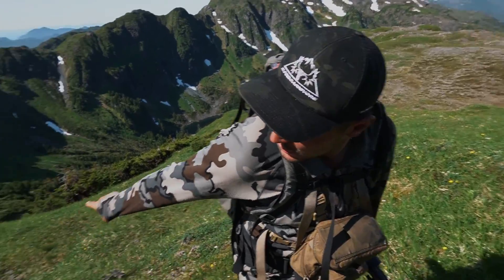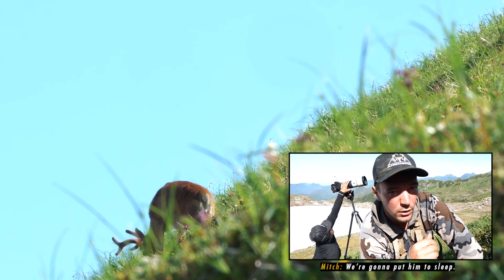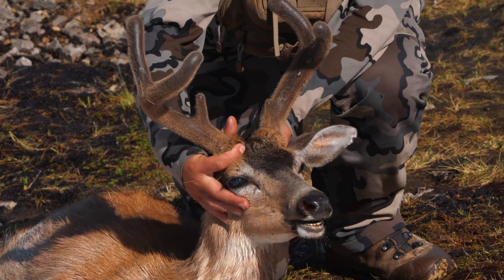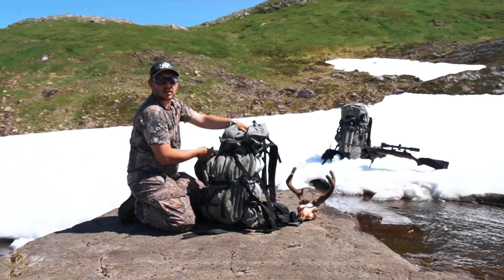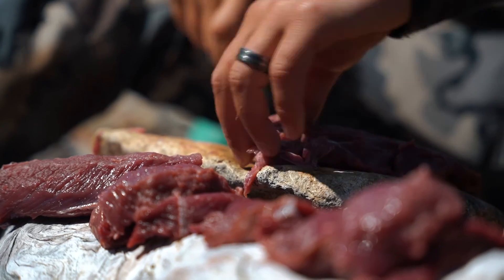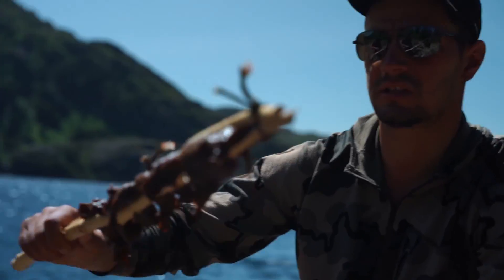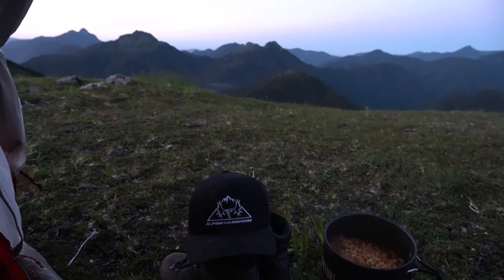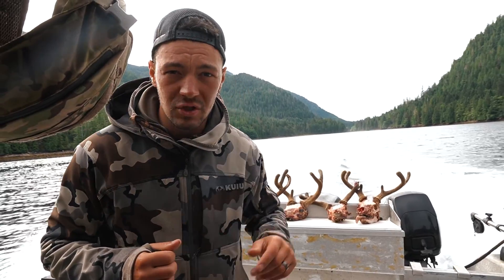SITKA BLACKTAIL | THE FINAL BUCK | S1 | E17 | ALPINE CARNIVORE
Mitch and the crew harvest 1 final Sitka blacktail buck to complete their epic hunt on Haida gwaii. They build a mountain smokehouse and make some Sitka deer jerky.  As they wave goodbye to the blacktail they head out to catch some Salmon, Halibut, Rockfish, and Crabs to end this trip off and fill their freezers with a true bounty of Haida Gwaii land and sea critters.

Host Mitch Beaulieu                              Instagram - @mitch.Beaulieu
CO-Host Travis Vernier                          Instagram - @timberwolf_trav
Behind the Lens - Cheeze Staxx          Instagram - @cheeze.staxx

 CAN'T GET ENOUGH ALPINE CARNIVORE?